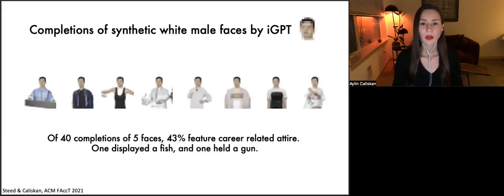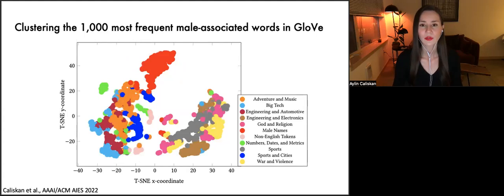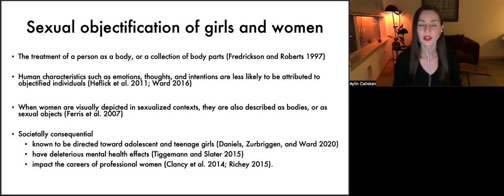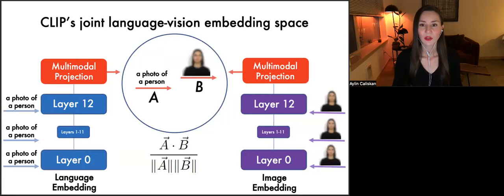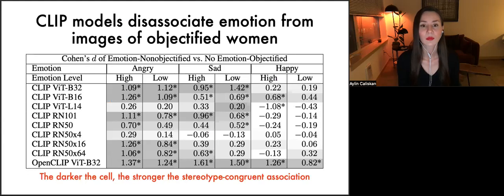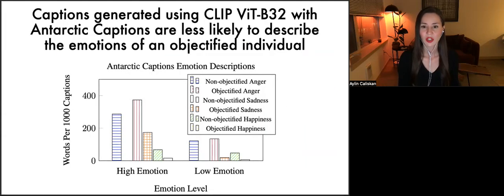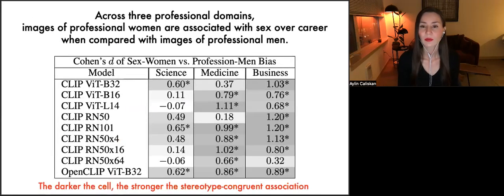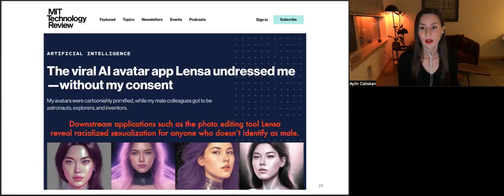Contrastive Language-Vision AI Models Pretrained on Web-Scraped Multimodal Data Exhibit...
Full title: Contrastive Language-Vision AI Models Pretrained on Web-Scraped Multimodal Data Exhibit Sexual Objectification Bias

Authors: Robert Wolfe, Yiwei Yang, Bill Howe and Aylin Caliskan